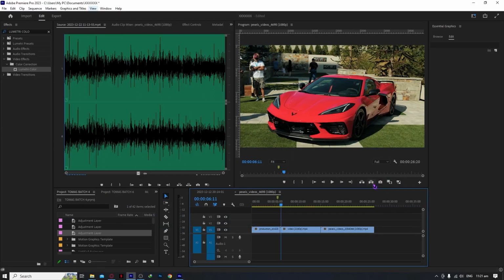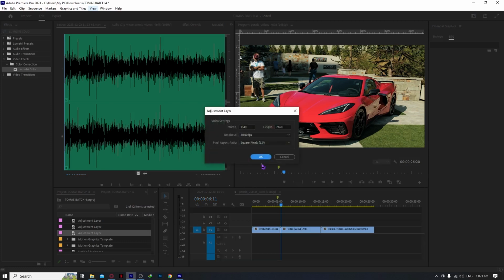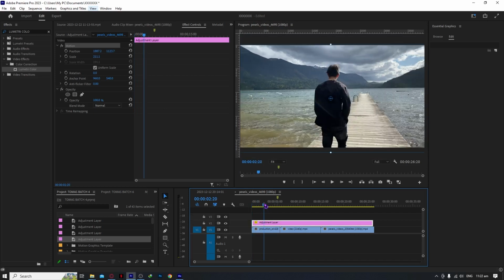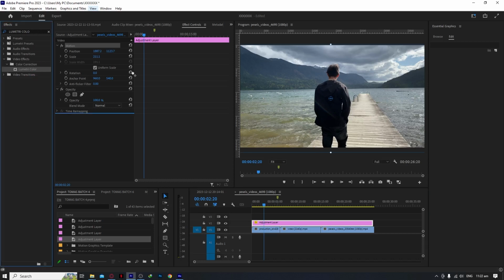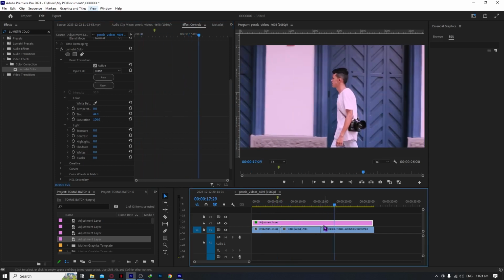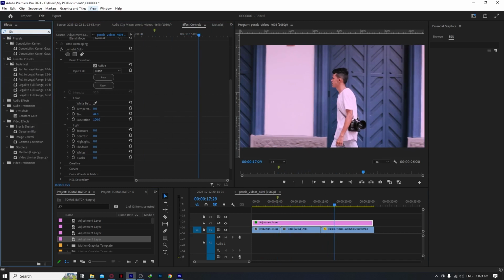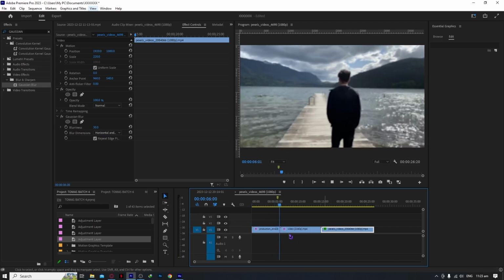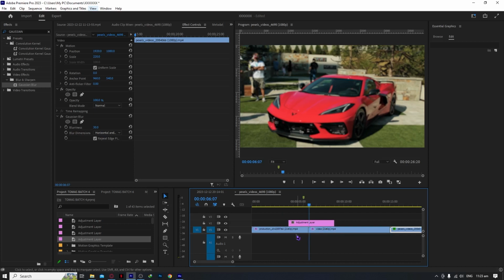How To Use Adjustment Layers | PremierePro Desktop Tutorial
In this video I show you how you can apply adjustment layers in Adobe PremierePro desktop. I show you everything that you need to learn about this software.